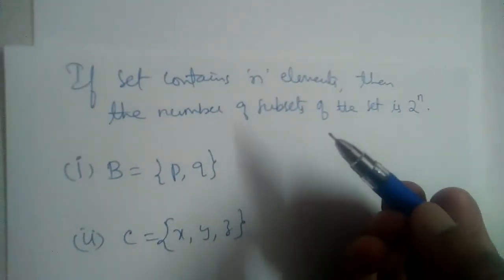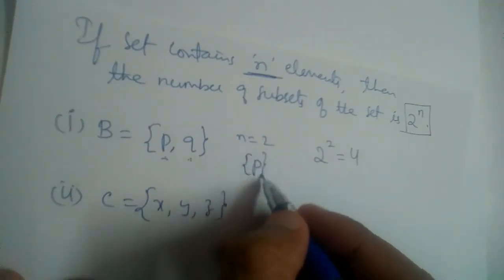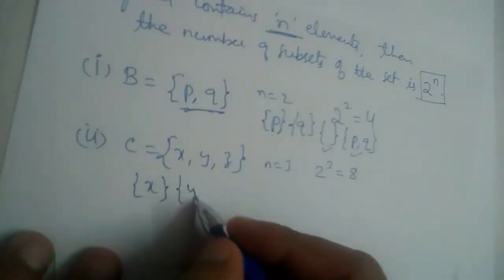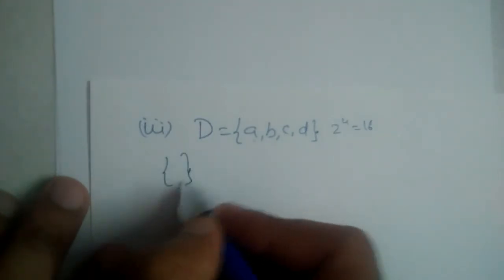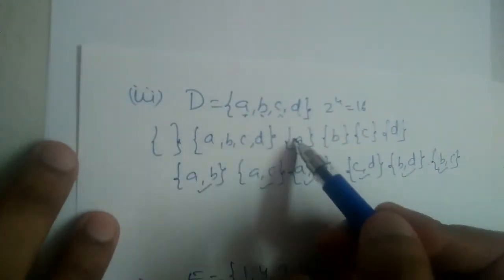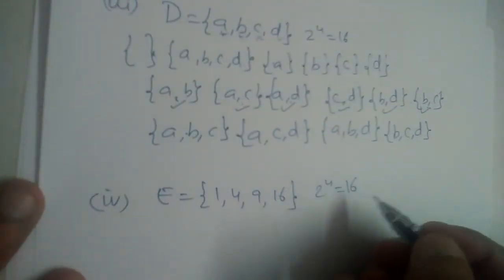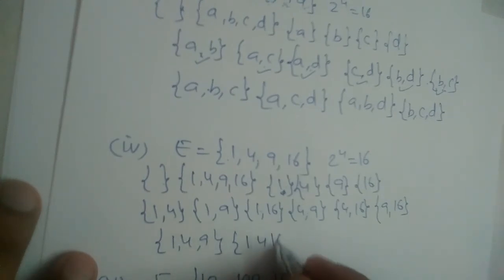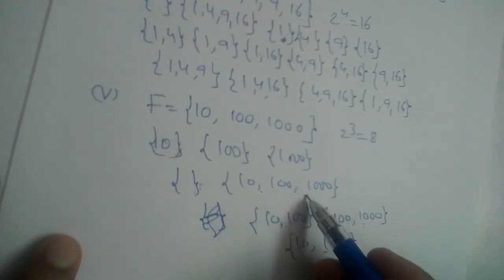How to find number of subsets..